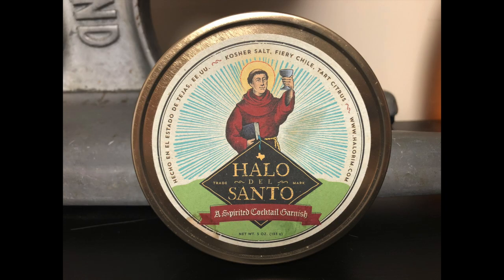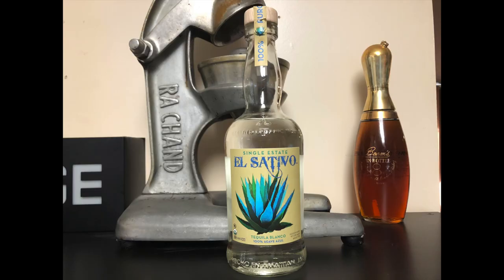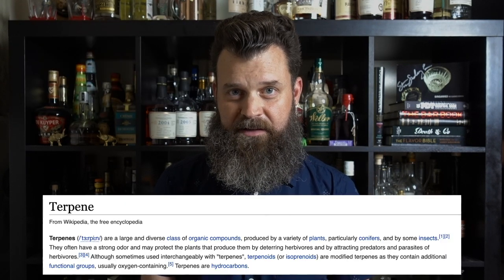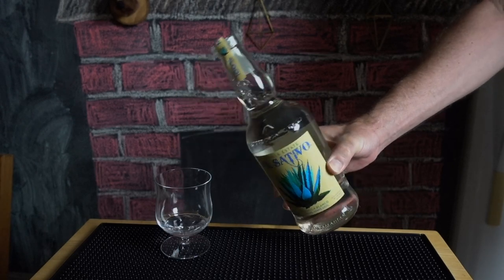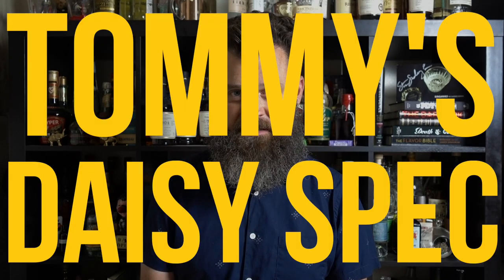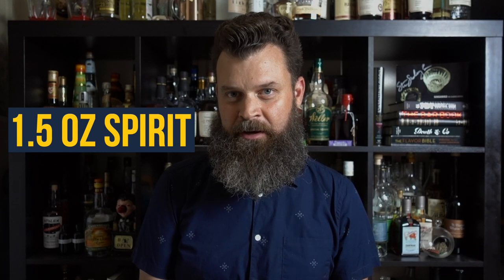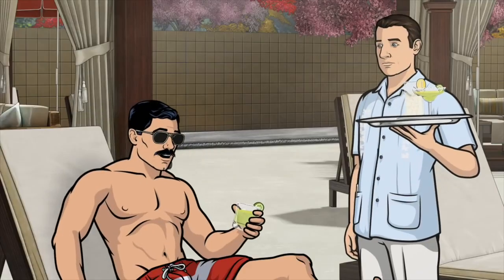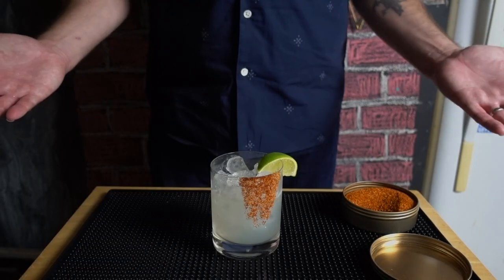Drinking Tutorials: I Make The Best Margarita You'll Ever Have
Today I show you haw to make the best margarita on earth, which has been field tested hundreds if not thousands of times. The margarita is one of the most popular cocktails on earth and you shouldn't settle for less than the best. Do you have a better one? Remember to stay safe and follow the advice of professionals.

El Sativo is currently available at Total Wine in Nevada and Texas, and at Total Wine and Whole Foods in California, New Mexico and Illinois, with more states rolling out in the coming months. For you industry folk, distribution is through Southern.

Tommy's Margarita spec
2oz/60ml tequila
1oz/30ml lime juice
.5oz/15ml agave nectar (.75oz/20ml if you have a sweet tooth)

Featured Margarita spec
2oz/60ml tequila
.75oz/20ml lime juice
.5oz/15ml Cointreau
.25oz/7ml agave nectar